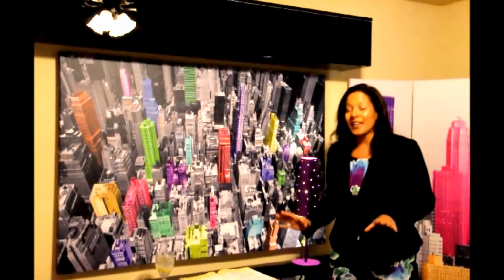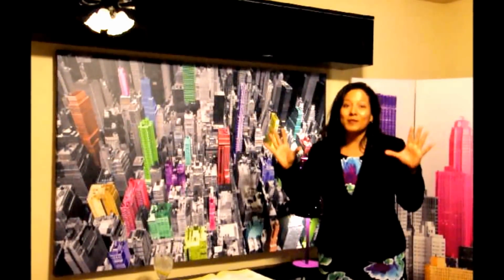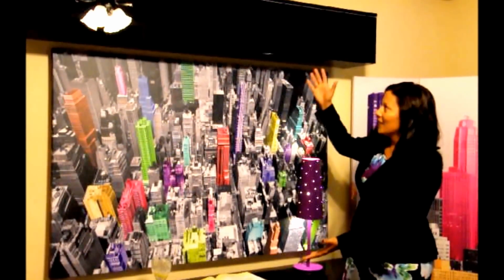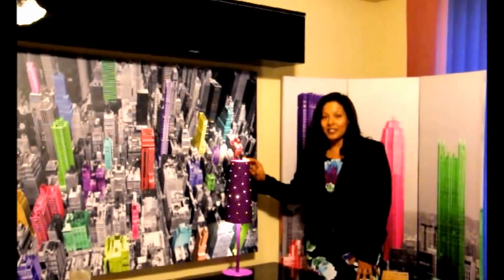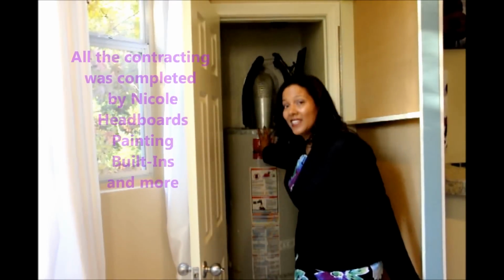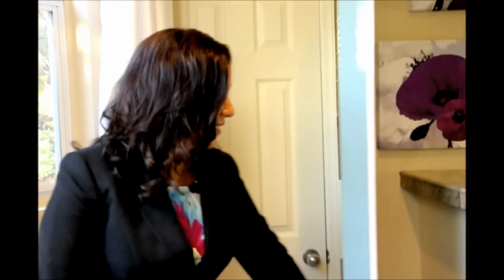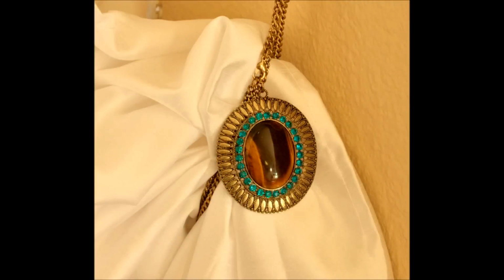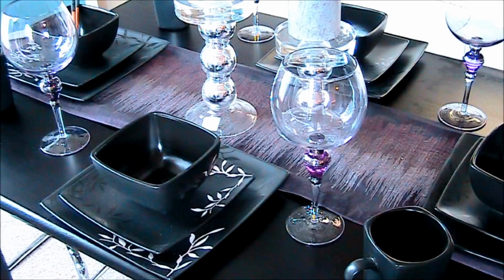Nicole Jordan Designs Arioso Luxury Apt Model Unit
I am a talented triple threat;
I AM A DEGREED ARCHITECTURAL DESIGNER,
HIGHLY EXPERIENCED LADY CONTRACTOR,
AND HAVE A HEART FOR HUMANITY!
I indeed have extraordinary design and carpentry skills and more importantly I want to impact lives on a level that I can't do on my own. I will continue to assist people for the rest of my life...I simply need the right platform.  I don't mind being in front of a camera and I love being a lady boss.
Move over boys, this gal ain't afraid to get dirty. Don't let the lip gloss and the sweet smile fool you.
I packed up my SUV with the shirts on our back and literally drove with my kids in the middle of a snowstorm for four days to CALIFORNIA. No looking back here! Nothing will break us...nothing will stop us. I have opened a Design and Project Management office in Torrance California a month ago, and its great to be back on the West Coast with my children, surrounded by family. This Reel was filmed on 10/15/2012 in Silicon Valley. We literally just flew back yesterday morning! Just getting there was a crazy adventure...but nothing is going to make me quit. Thank You especially to HOJOPhoto for taking the journey with me! It was a blast.
Thank you Lord for the gifts you have given to me. Blessings to ya! Nic